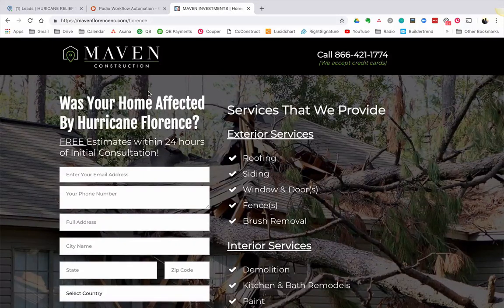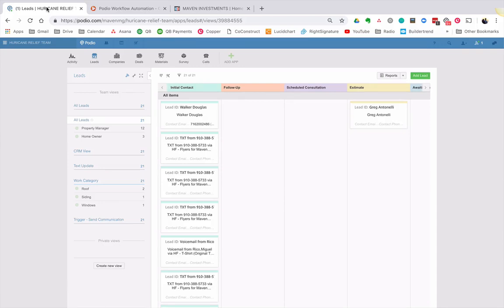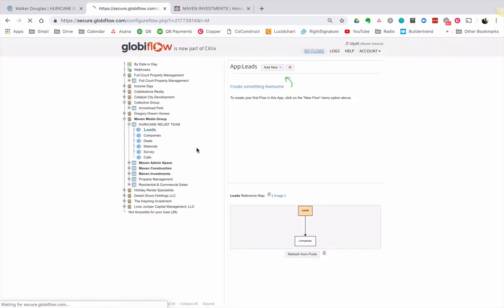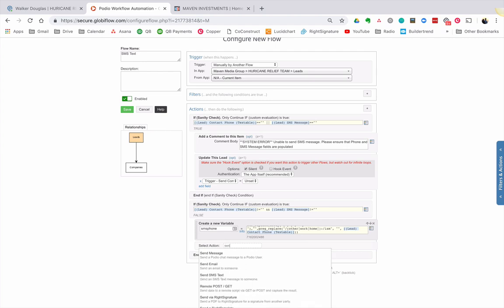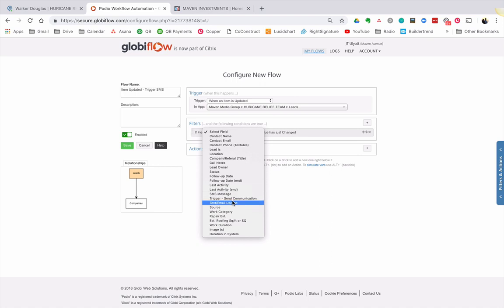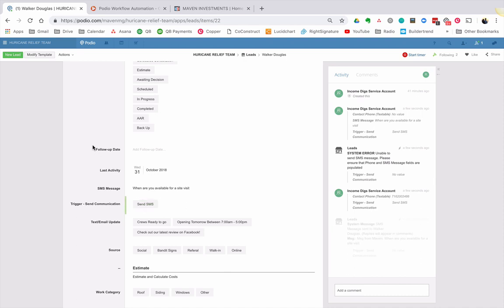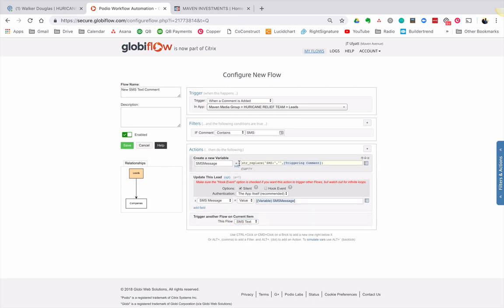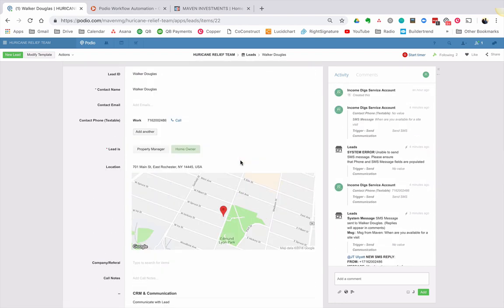Podio for Lead Management - Send SMS Texts from Podio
Learn how to send and receive SMS text messages directly from your Podio system. We're helping Maven Media setup their systems to best help those affected by Hurricane Florence.